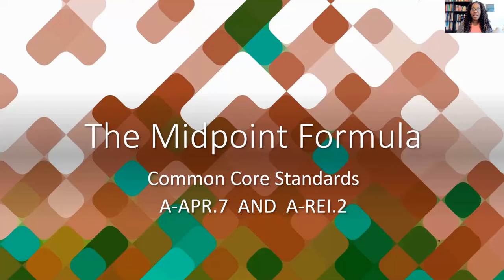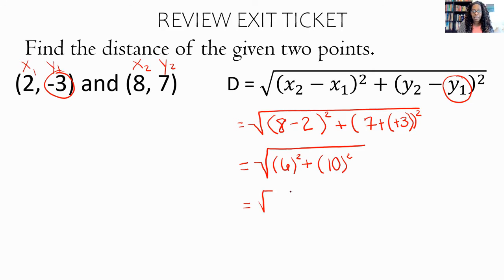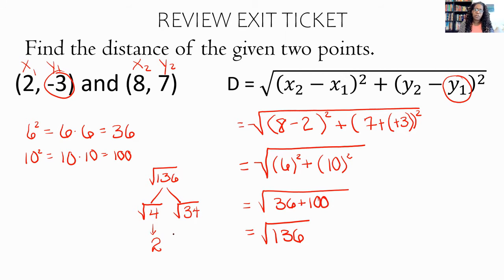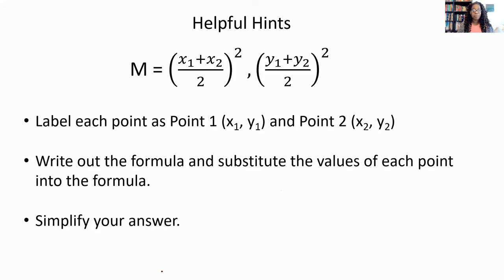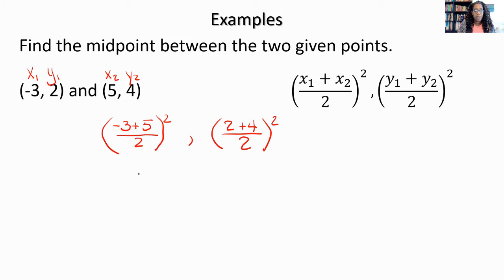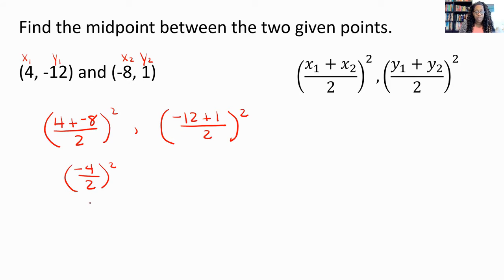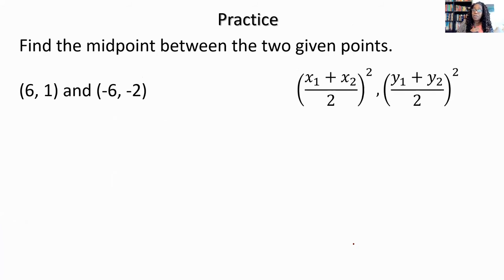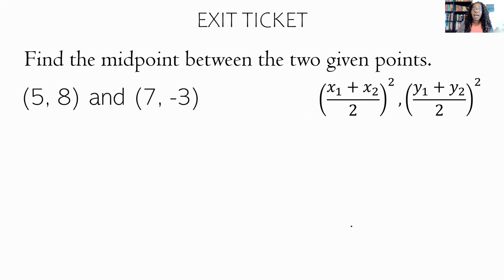11.9 The Midpoint Formula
In this video, I am going to show you how to find the midpoint of a segment by using the Midpoint Formula.

🌟🌟Common Core Standards:  A-APR. 7  and  A-REI. 2

Start lesson at                   0:23
Review Exit Ticket             0:45
Helpful Hints                      7:17
Examples                            8:19
Practice                             13:51
Closure (Exit Ticket)         16:09